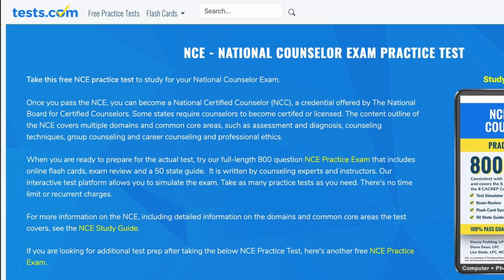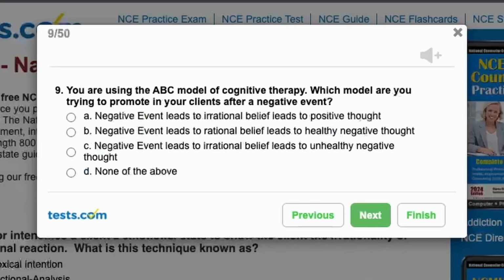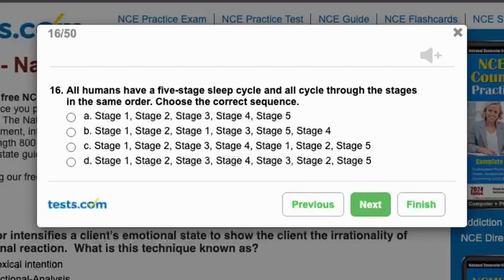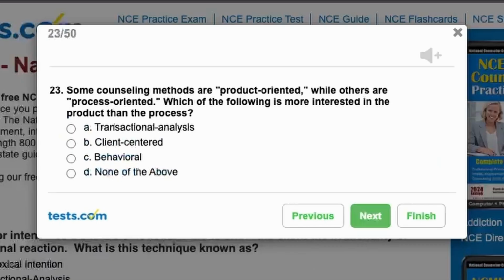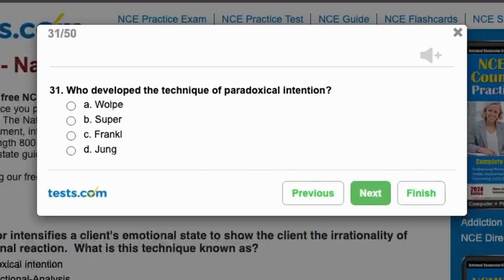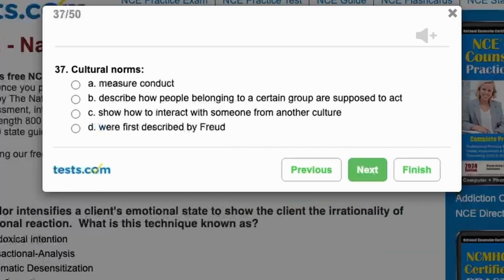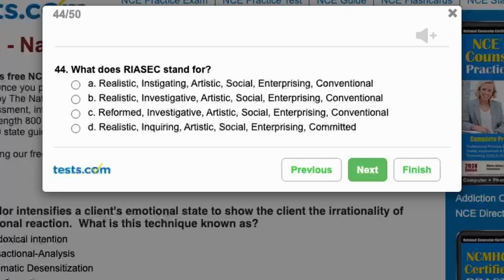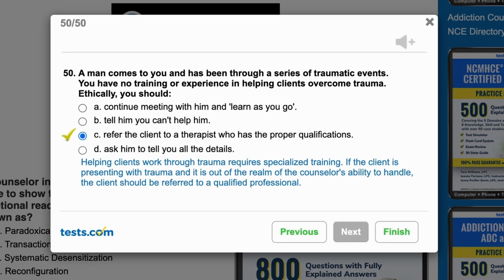NCE Practice Test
This video gives you a sample of the NCE exam.

For a complete review, check out our complete our 800 question Practice Exam Kit for the National Counselor Exam at: